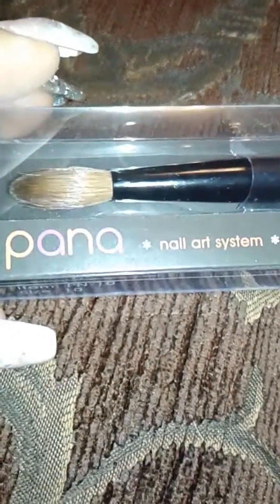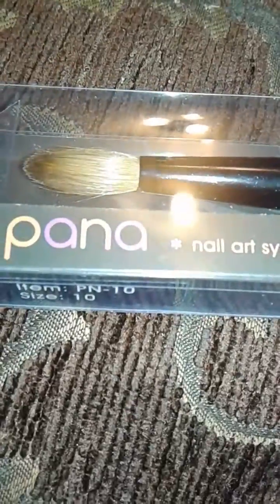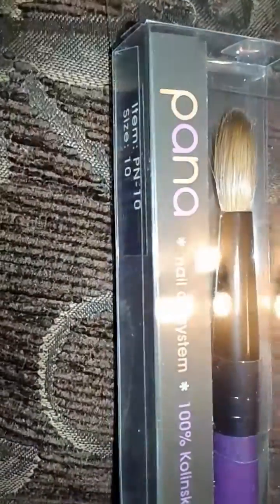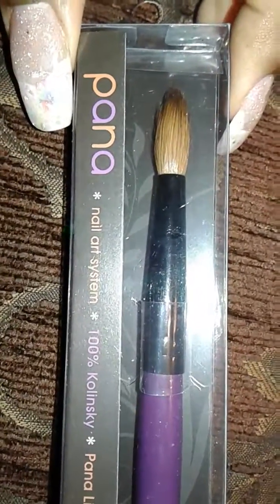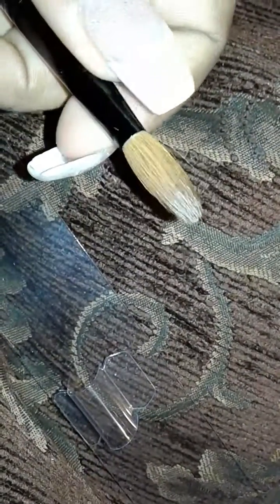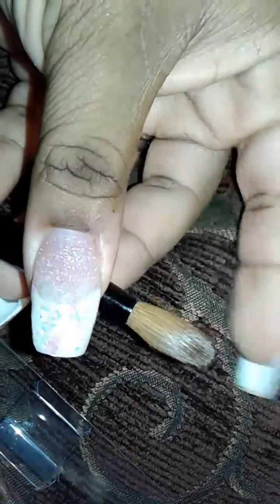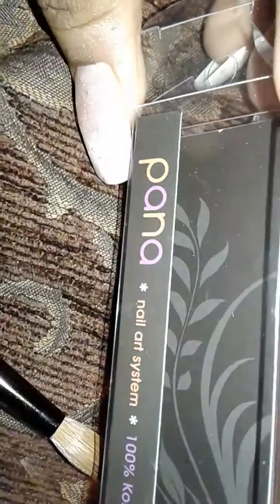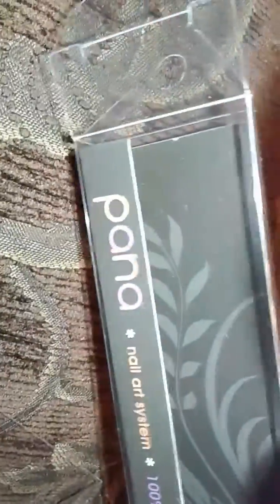Pana Brand Acrylic brush review!!!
I am not a licensed nail tech, but I have gone through quite a few brushes and this is, by far, the easiest and most amazing brush I have used so far! Link to the brush is below!

Pana Acrylic Brush: